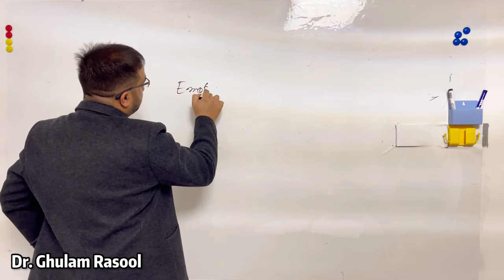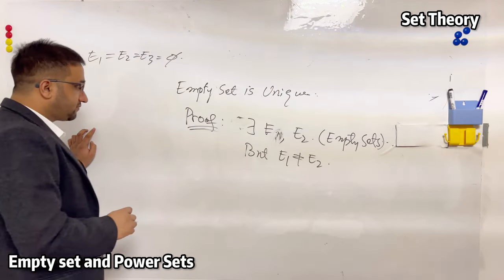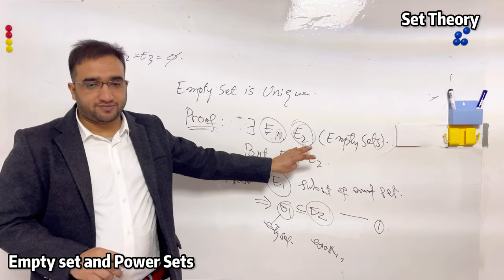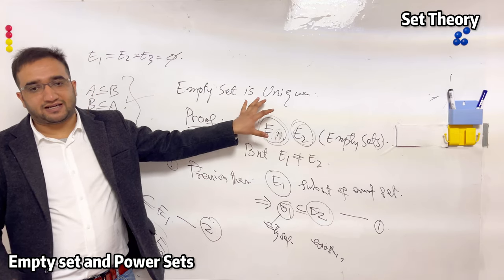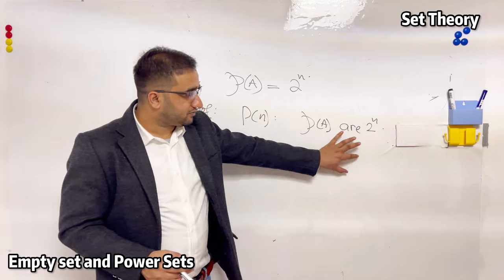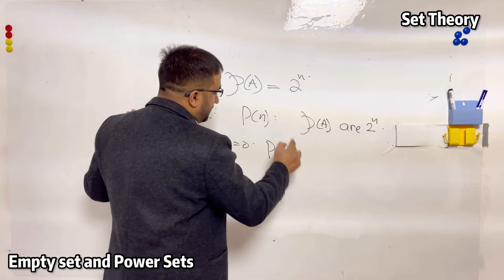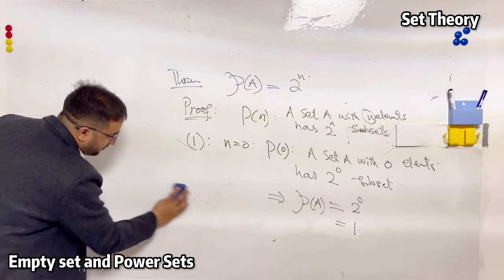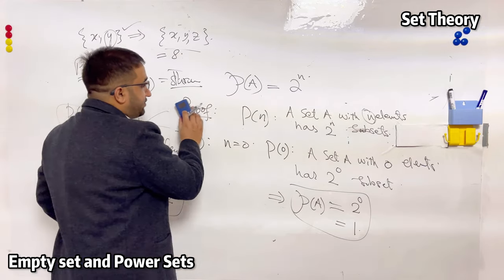Empty set | power set | Set theory | Discrete Mathematics | Dr. Ghulam Rasool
Empty set | power set | Set theory | Discrete Mathematics

Problem 1: We have stated that a set is defined by the elements that compose it. This being so, can there be a set that has no elements? It turns out that it is convenient to allow such a set. Otherwise, every time we wanted to take the intersection of two sets or to define a set by specifying a property, we would have to check that the result had elements and hence qualified for “sethood.” For example, if A = {1, 3} and B = {2, 4}, then A ∩ B has no elements. Neither does {x ∈ R | x 2 = −1} because no real numbers have negative squares.
It is somewhat unsettling to talk about a set with no elements, but it often happens in mathematics that the definitions formulated to fit one set of circumstances are satisfied by some extreme cases not originally anticipated. Yet changing the definitions to exclude those cases would seriously undermine the simplicity and elegance of the theory taken as a whole.
In Section 6.2 we will show that there is only one set with no elements. Because it is unique, we can give it a special name. We call it the empty set (or null set) and denote it bythesymbol∅.Thus{1,3}∩{2,4}=∅and{x ∈R|x2 =−1}=∅.

Problem 2: There are various situations in which it is useful to consider the set of all subsets of a particular set. The power set axiom guarantees that this is a set.